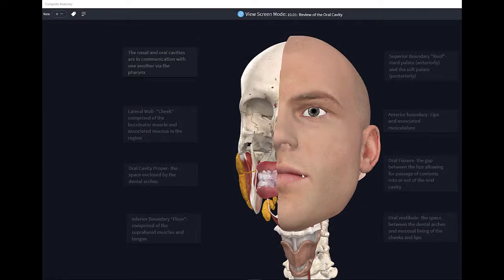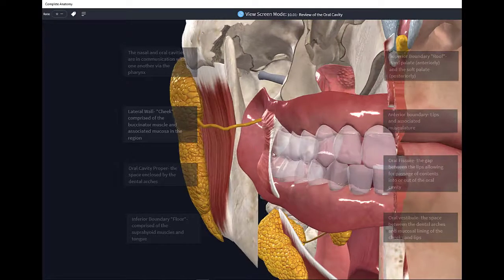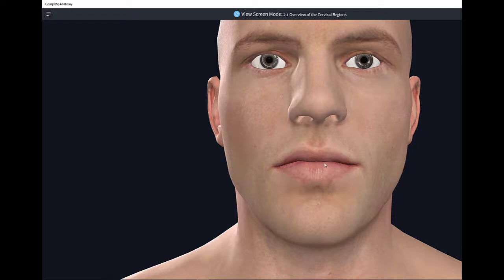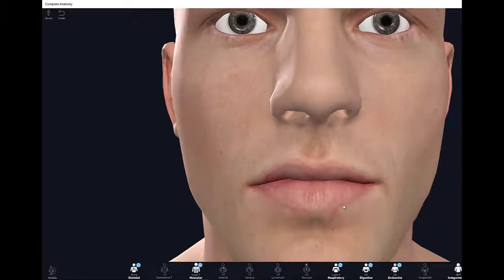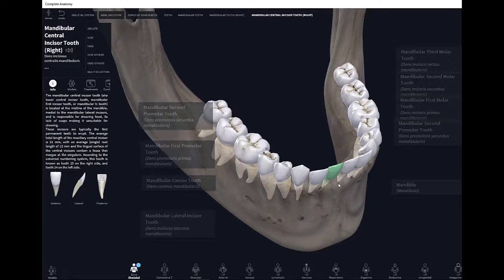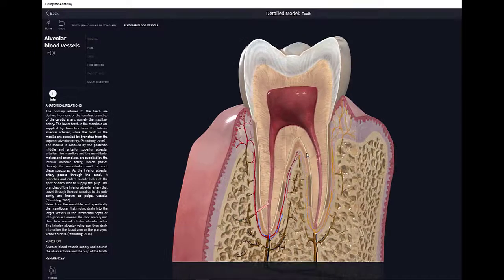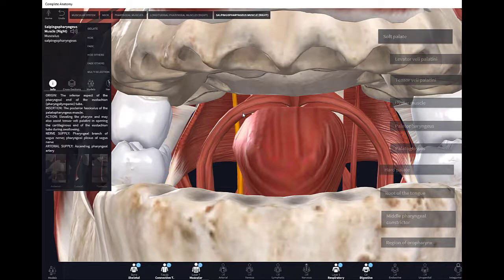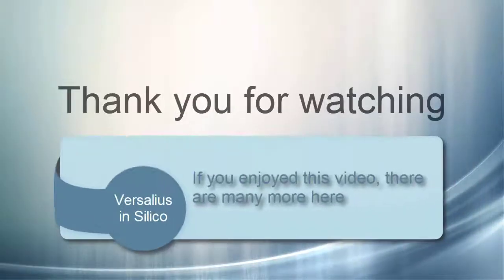10.01) Review of the Oral Cavity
oral cavity, review